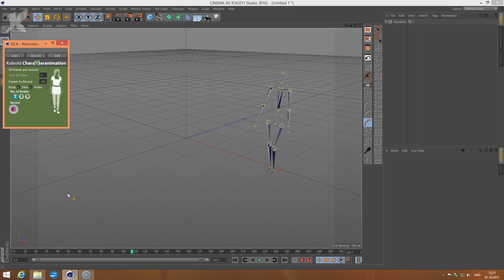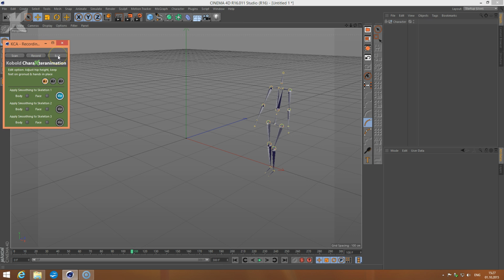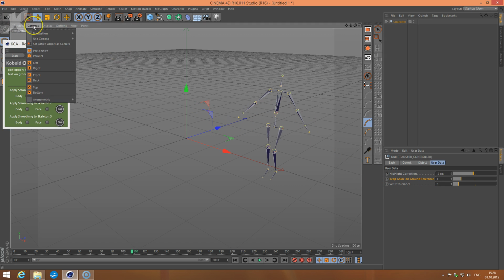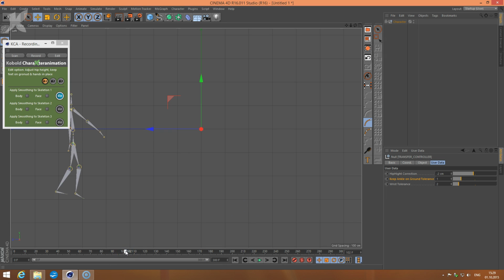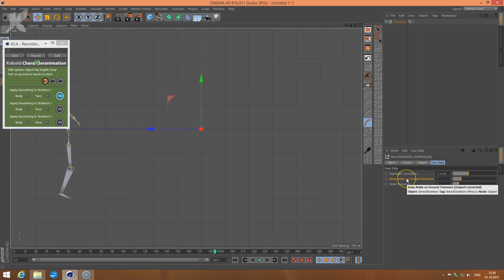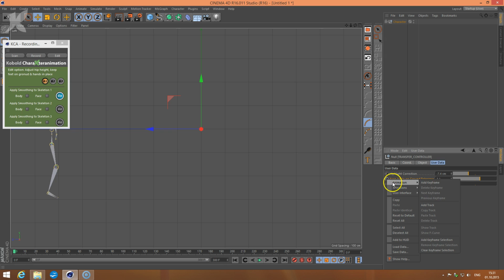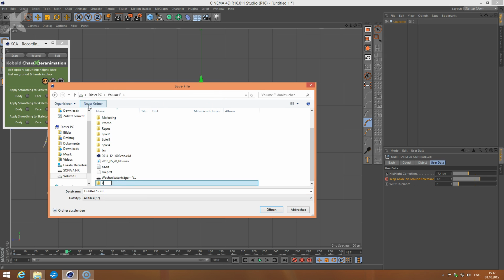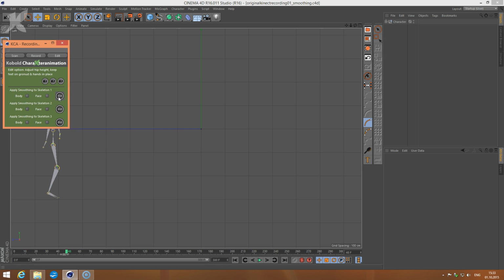KCA - MoCap v2 Basic - The Recording Room - Editing Tab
Learn more about the editing possibilities you have within our Recording Room of the plug-in "KCA - MoCap v2 Basic". Here you can correct the hip height, control the jittering of feet and hands (animatable!) plus control the overall jittering through our smoothing feature without loosing the natural movement.